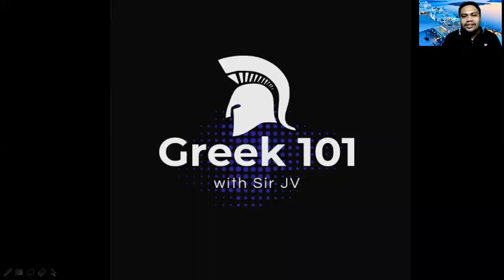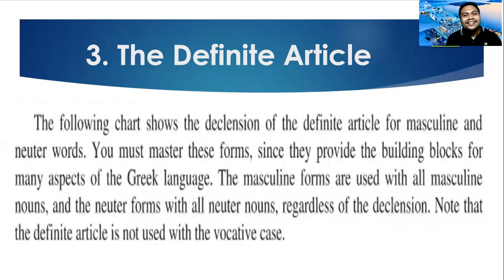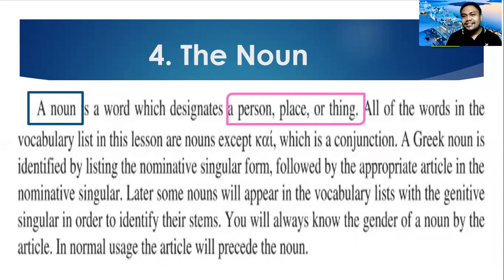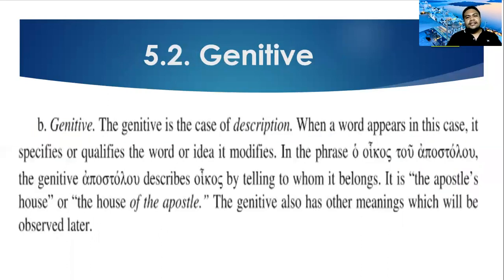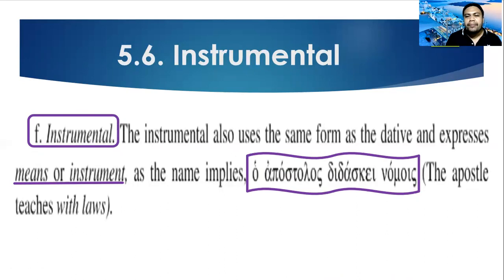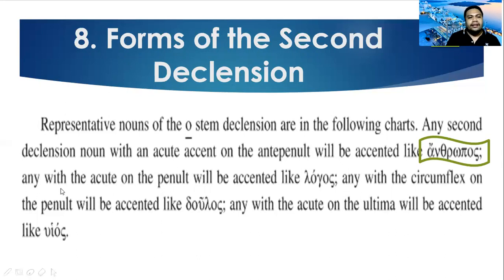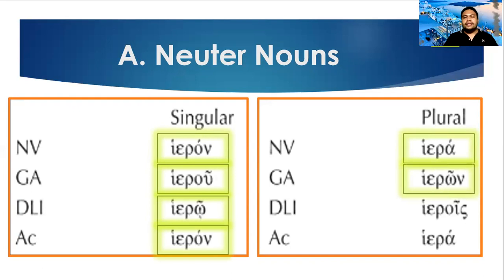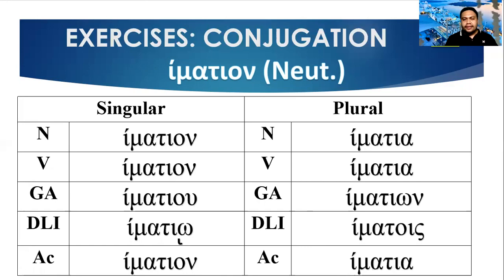Greek 101 - Module 4 (Nouns: Second Declension)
KNOWLEDGE/OBJECTIVES
1. Oriented with some Greek words/vocabulary.
2. Conjugated nouns in the second declension.
3. Memorized the definite article in its masculine and neuter form.
4. Understood the meaning of the case and its function.